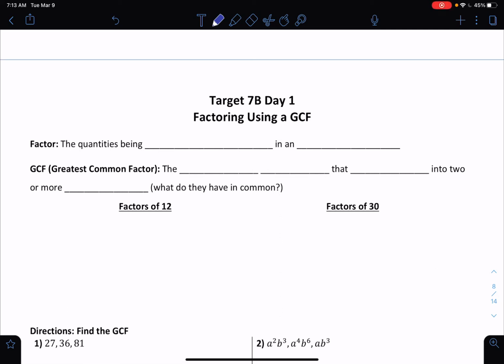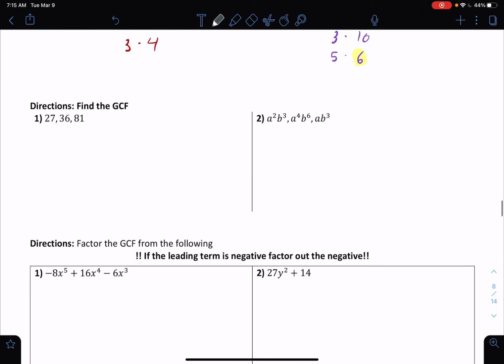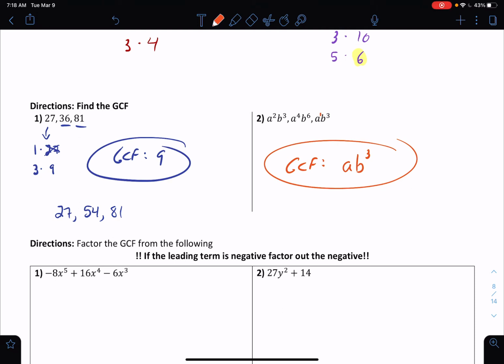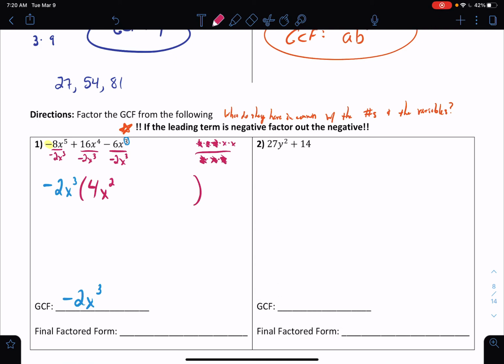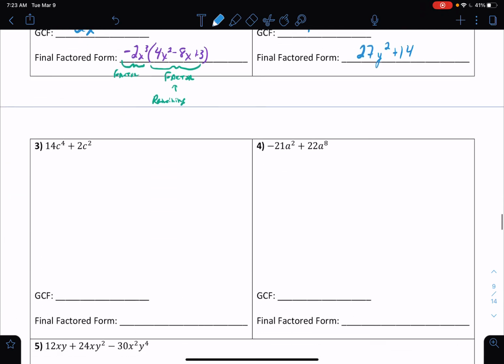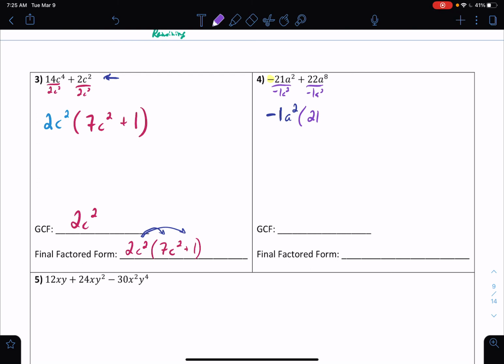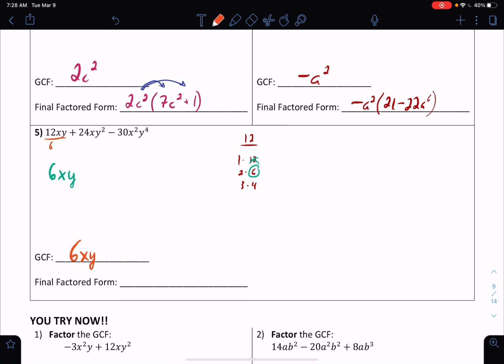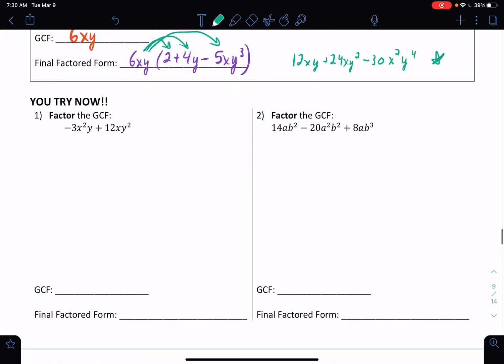Factoring Using a GCF (7B Day 1)